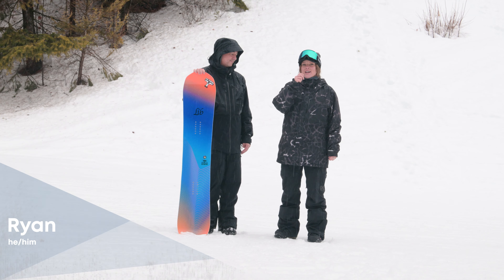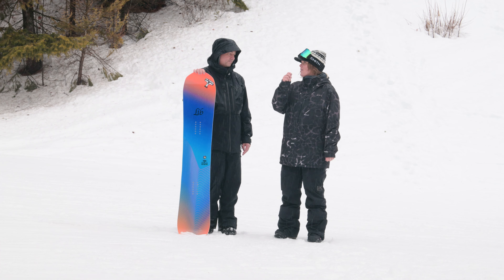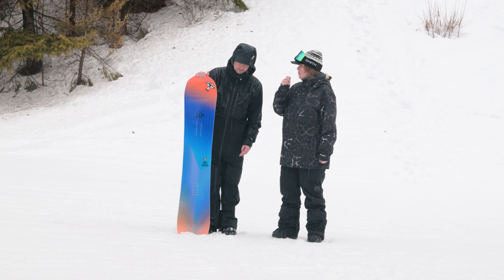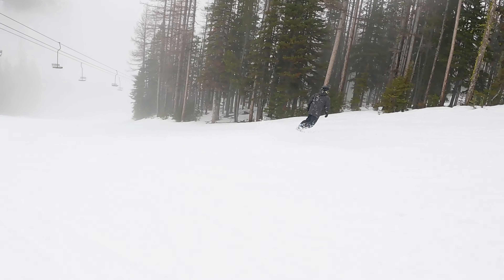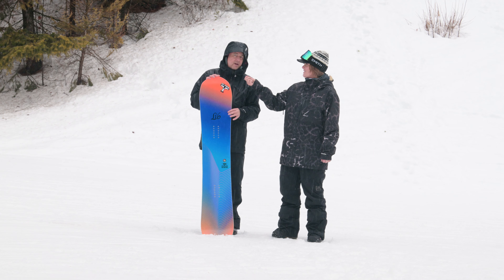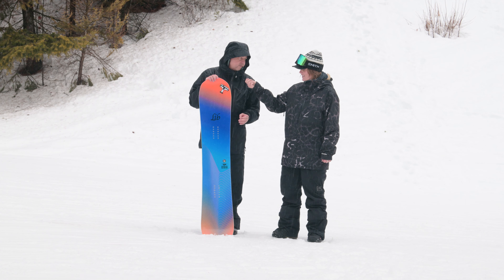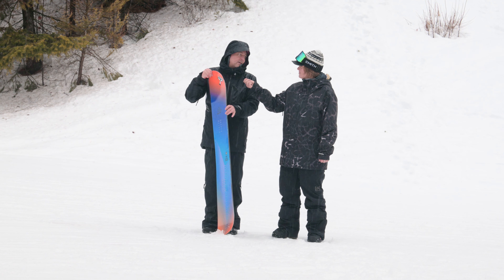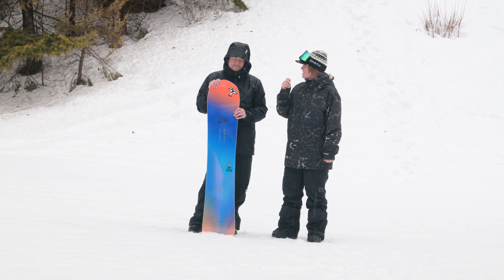2025 Lib Tech Theta Snowboard - First Look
Join Jillian and Ryan as they unveil the all new 2025 Lib Tech Theta Snowboard. Ryan discusses the board's features, including its intermediate to advanced design, taper angle, mild magnet traction, and XC2 bottom contour. With a directional shape and powerful performance, the Theta is ideal for soul surfers and all-mountain enthusiasts alike. This board is forgiving yet powerful, suitable for intermediate to slightly advanced riders. Made with a high-end sintered base at Mervin Manufacturing in Carlburg, Washington, this new addition promises an exhilarating ride.

Thrilled to see what else is heading down the pipeline for 2025? Cruise on over to our 2025 gear preview page to get the scoop!